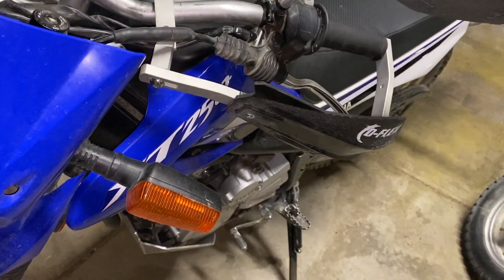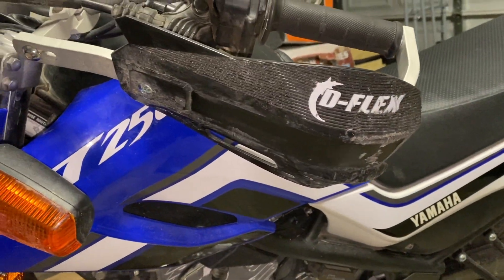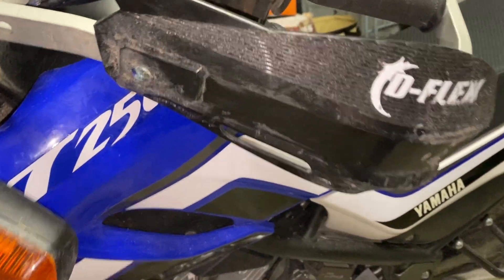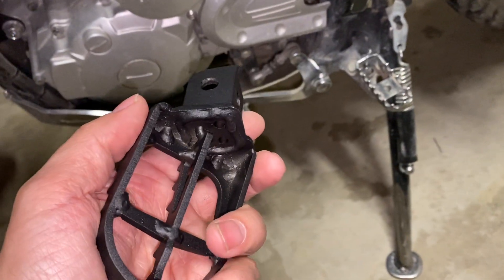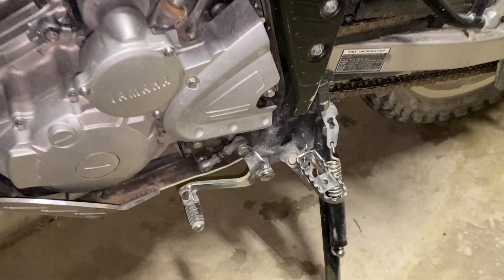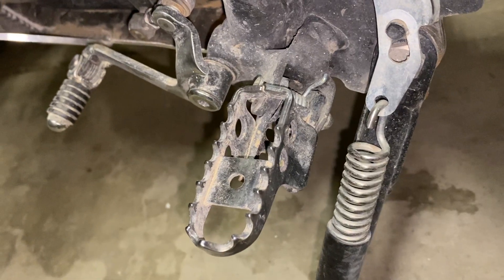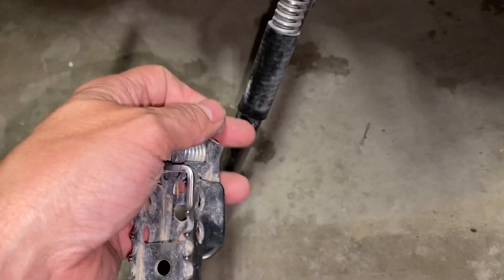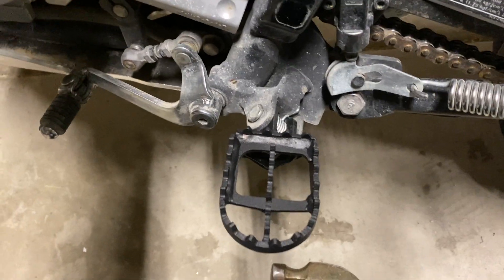Yamaha XT250 DMO Foot Pegs Installation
Me installing foot pegs from DMO Specialties on my 2015 Yamaha XT250.

Super easy installation, that probably didn't need a video - but whatever.

In the video I misspoke. I mentioned that this company sells these for the TW200, but they don't. Aside from the Yamaha XT250 and XT225, they sell them for the Kawasaki KLR650.